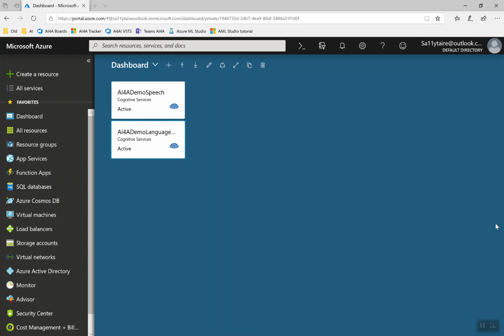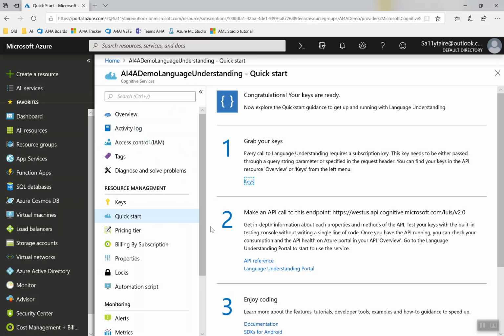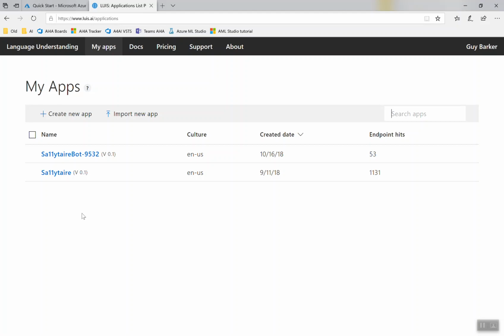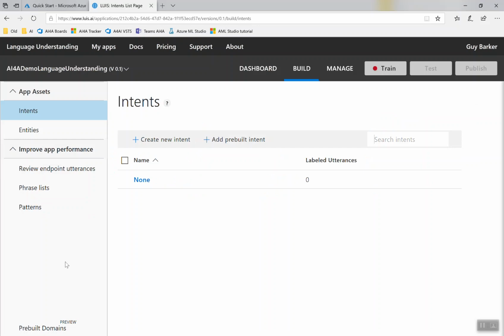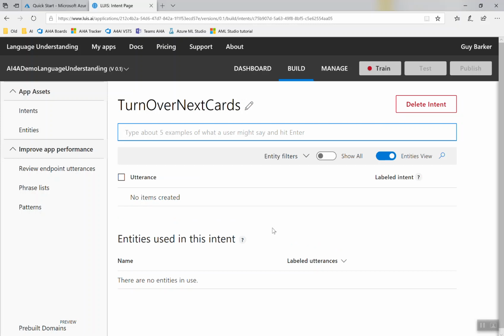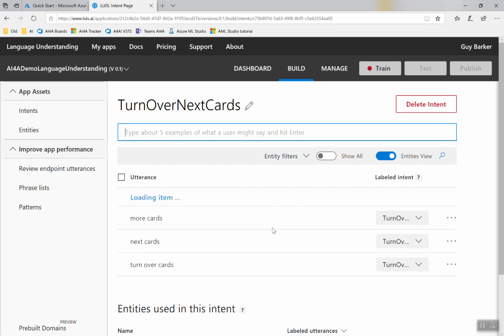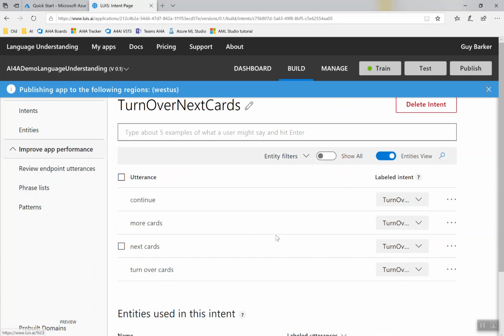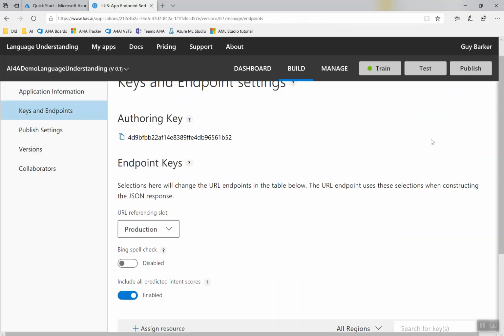AI4ADemo7 LUIS Customize Service